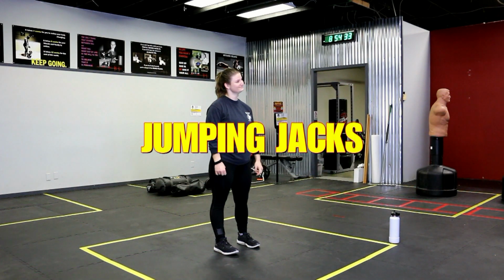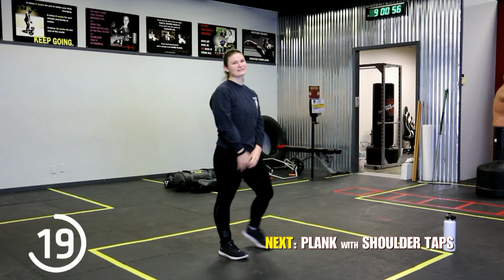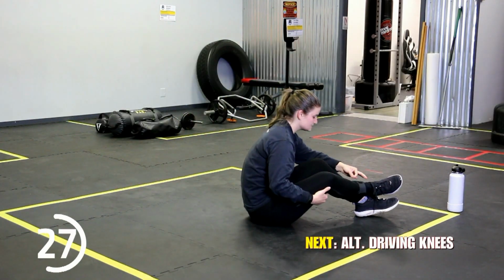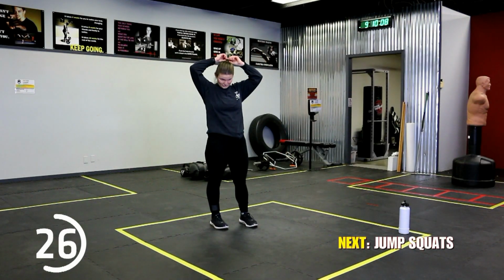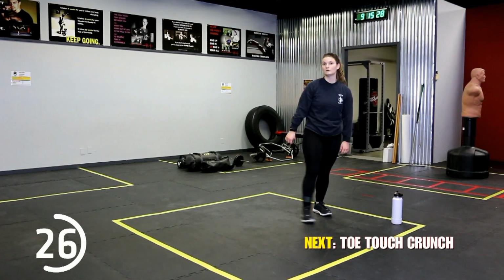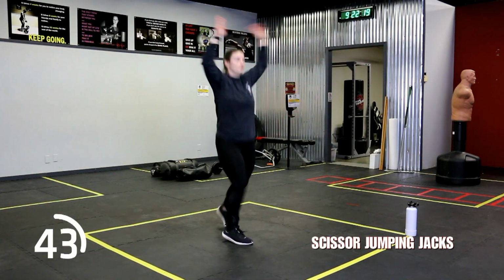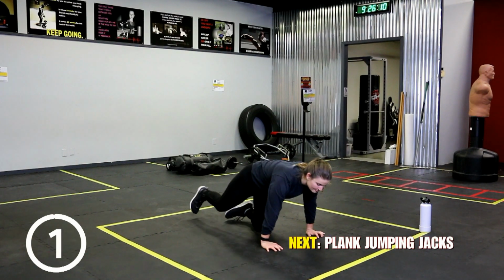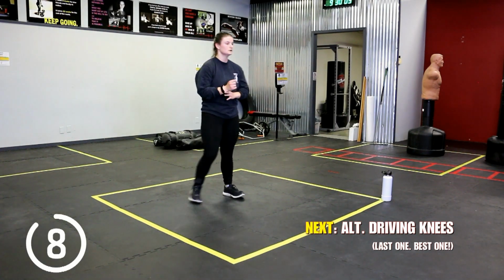Cardio Intensive Workout #3 | 30 Min.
A 30-Minute Cardio Intensive Workout for your entire body. Certified Personal Trainer, Kate Cardle, leads you through a Flexoraro Cardio Intensive workout. When you realize just how much cardio exercise can do for your health, you may want to do some right now. There are very few activities you can do for a short period of time that have this many benefits.

Some of the known benefits of cardio include:

Burns fat and calories for weight loss
Enhances sleep quality
Expands lung capacity
Improves sex life
Increases bone density (weight-bearing cardio exercise)
Lowers stress
Promotes feeling good, and can even provide temporary relief from depression and anxiety
Provides more confidence in how you look and feel
Reduces the risk of heart attack, high cholesterol, high blood pressure, diabetes, and some forms of cancer
Sets a good example for your family
Strengthens the heart so that it doesn't have to work as hard to pump blood

Most people don’t have a plan. They join a gym, go for 2-3 weeks, and nothing happens, so they quit going. Does this sound familiar to you? Our plan is to make you better today than you were yesterday. Sometimes it can be difficult to get started, but you’ll build momentum once you do. Let us encourage you to give us a try. We might just be everything you’re lookin for.